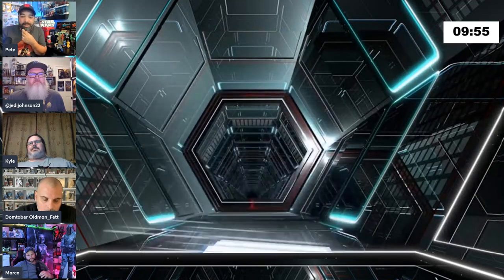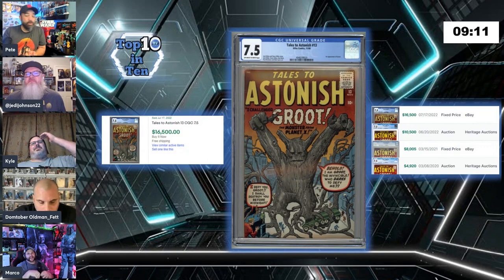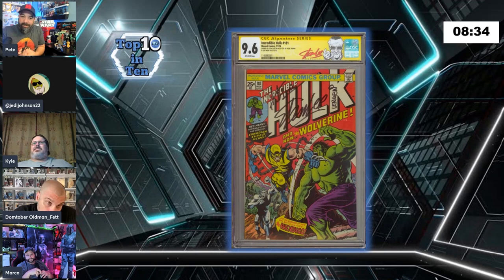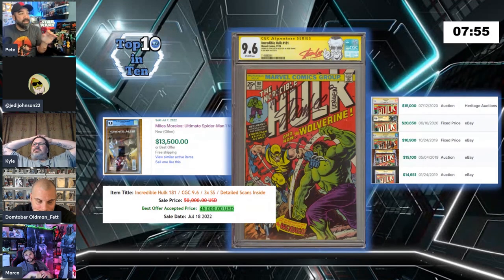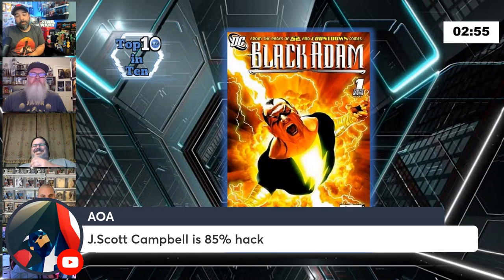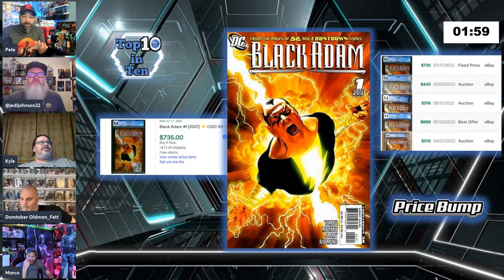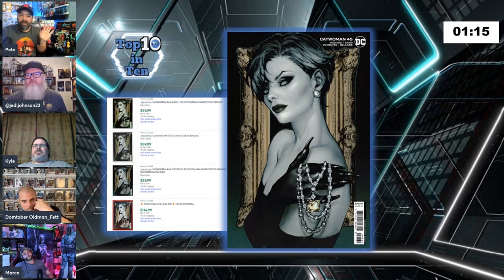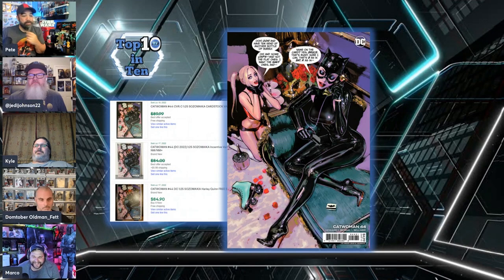Top 10 Comics in Ten Minutes | TAC Show clip 7/20/22 | Ep4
Another Rennavision Clip that was from the Totally Awesome Coolest Show Ever on 7/20/22.  Just a quick rundown of some of the most interesting comics sales over the last week.

Not all will be "hot" books, but all interesting sales and perspectives. Some high volume moving comics, big price jumps, maybe some price drops, new books this week, Last week's "hot" comics, and ones to watch.

We have an overtime portion to keep the conversation going a couple mins longer.

Let me know what books you want us to cover. If you see a comic heating up on the market that no one is talking about, shoot me a message on IG. This is not meant to be "my Top 10 list" but a list of what's going on in the community. A List made by all of us together.